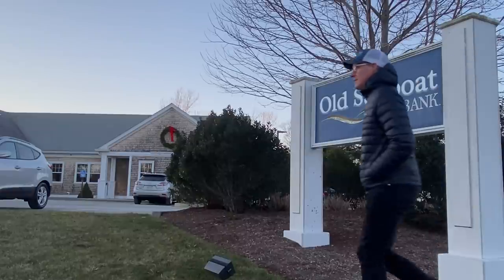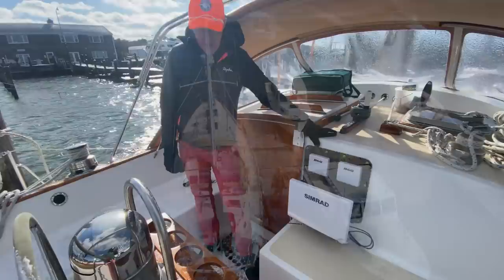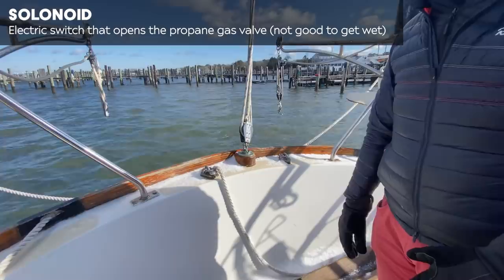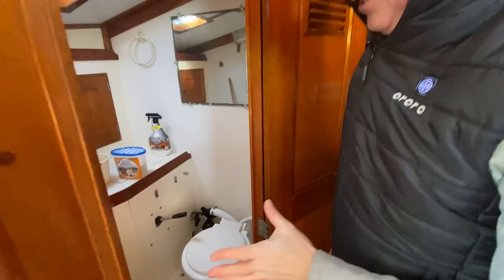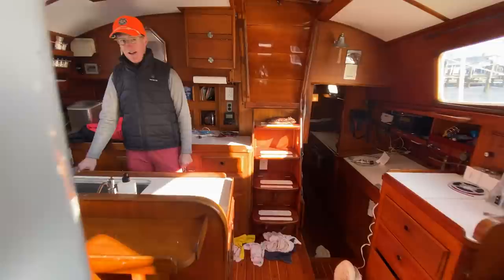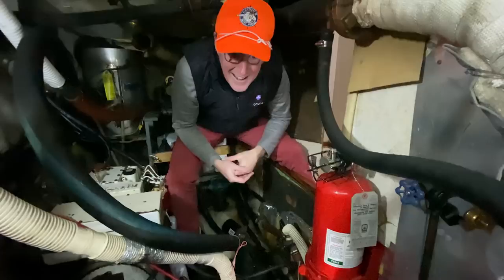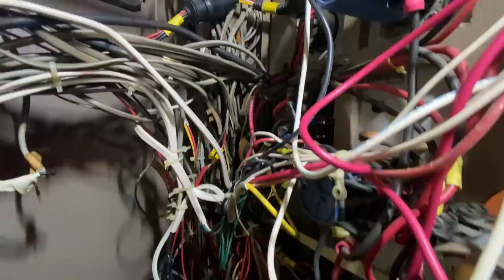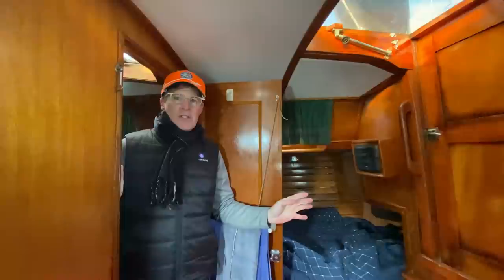EP 1: Ran-day Bought a Sailboat! A flash-forward on the Scheel 45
After sitting on footage for the better part of six(ehh hmmm or 12) months, we finally have a post-sale walkthrough of Ran-day's 1973 Scheel 45 ketch cutter sailboat.  We kick off the series with a flash-forward to look at the boat in closer detail, and discuss what's good and what 'needs TLC'. The next episode will travel back in time to chronicle the experience from the beginning.

Segments
00:00-01:06 Intro
01:07-04:23 Foredeck
04:24-06:52 Main Cockpit
06:53-08:58 Aft Cockpit
08:59-09:41 Interesting Facts about the boat/design
09:42-15:06 V-berth & forward head
15:07-19:29 Main saloon & galley
19:30-24:52 Nav, work area, Engine room
24:53-29:05 Electrical snake pit
29:06-31:52 Aft Stateroom & Head